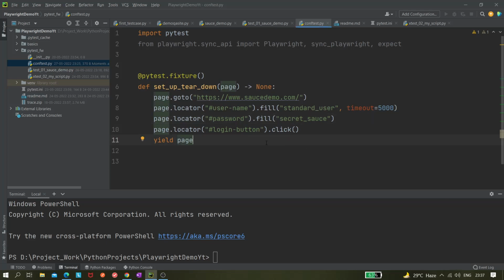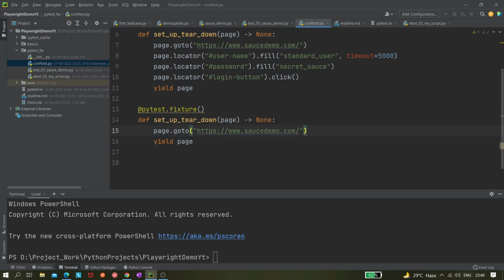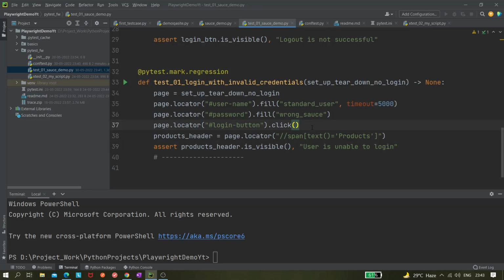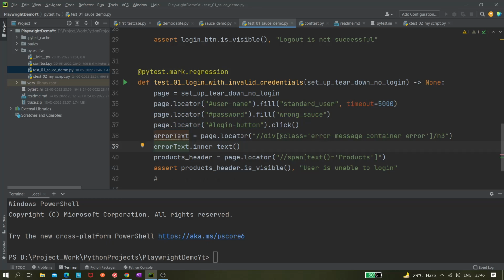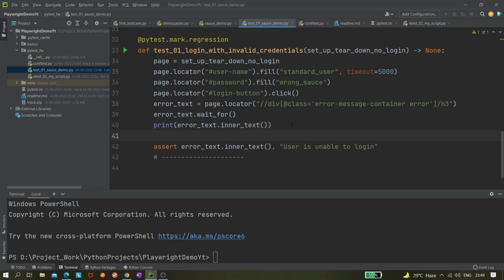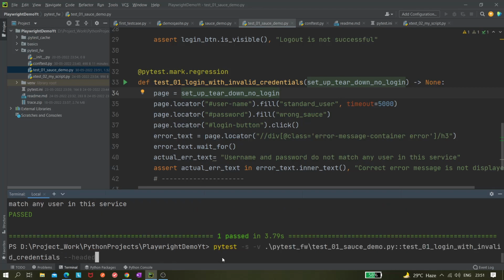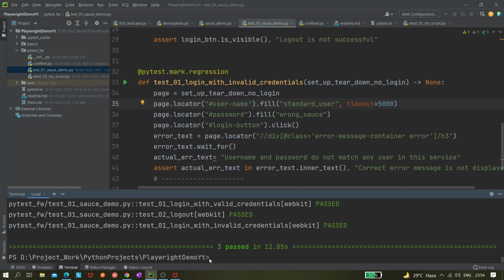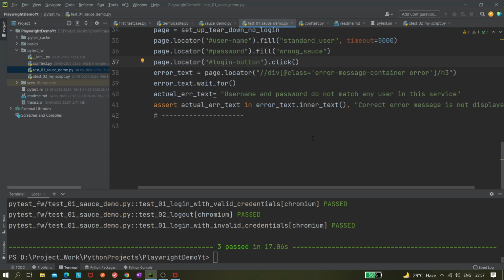#18 Playwright with Python | PyTest framework with Playwright Part 8| Playwright CLI commands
In this video, we learned about Playwright Pytest CLI commands